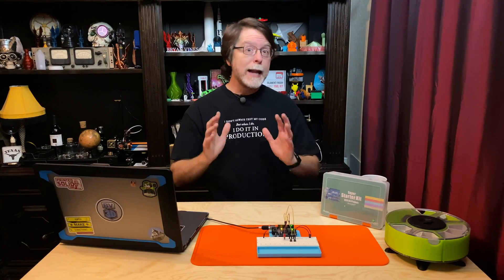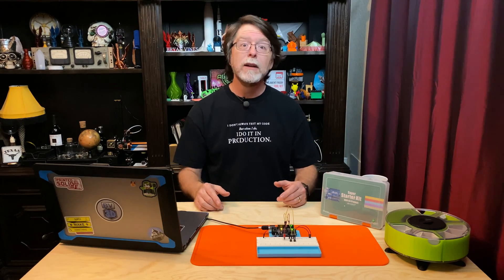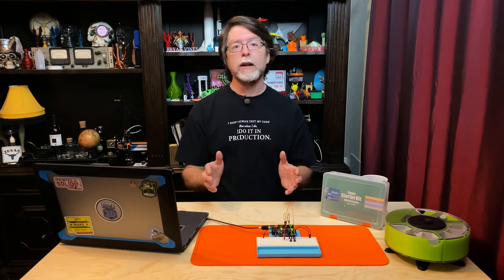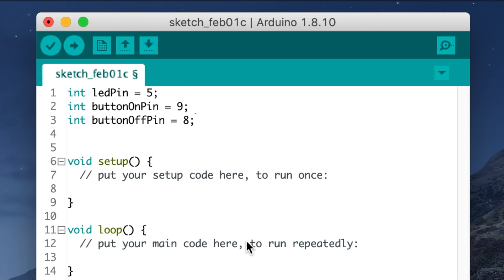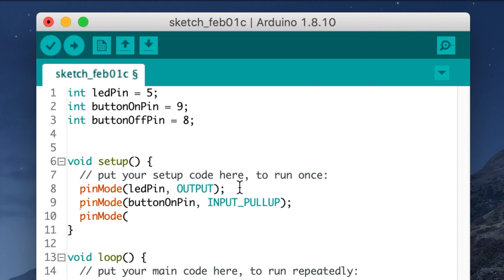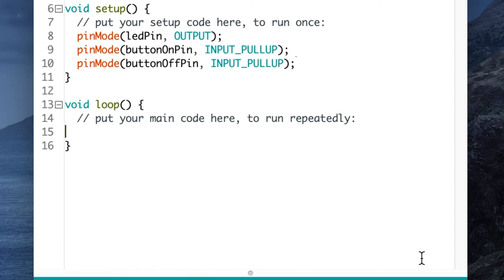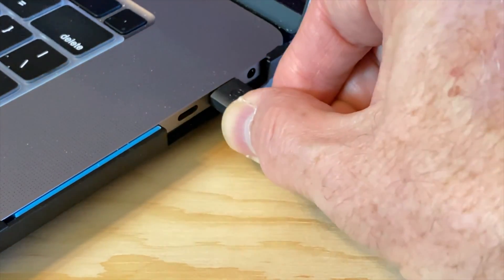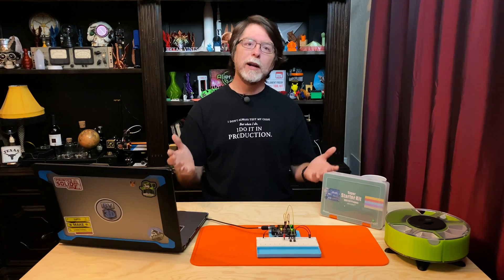Get Started in Electronics #4 - Use Digital Inputs to Control LEDs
Hello, 3D Printing friends! Today we're getting back to the electronics projects, as we explore using digital inputs to control LEDs with code!

In this series, we're using the Elegoo Uno Super Starter Kit. Want to buy an Elegoo Uno Super Starter Kit for yourself? You can pick one up here:

LINKS:
BV3D Arduino Prototyping Base